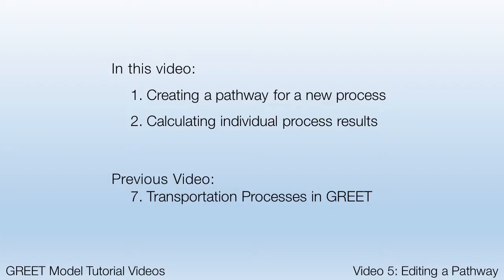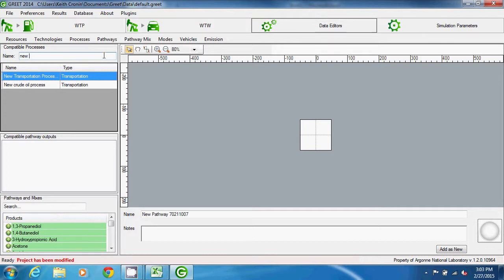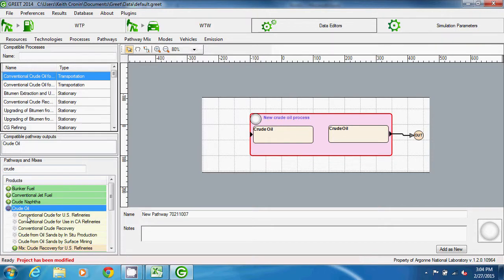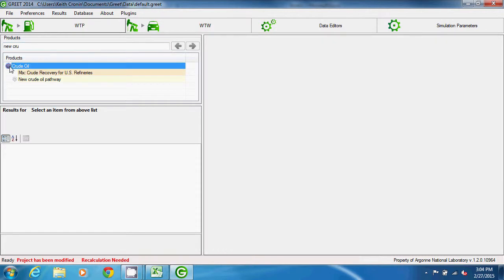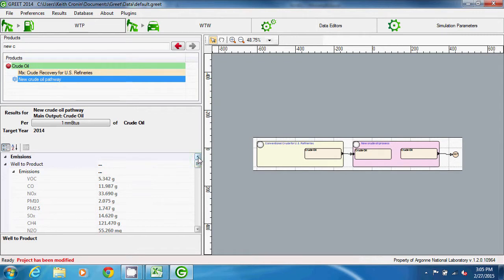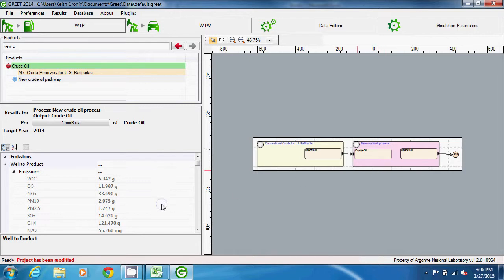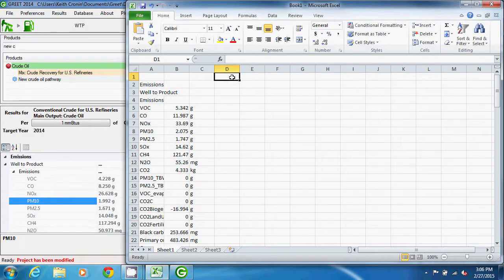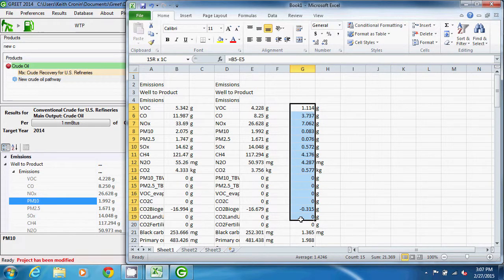GREET Tutorial #8: Viewing Process Results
How to isolate individual process results from upstream and downstream emissions in GREET